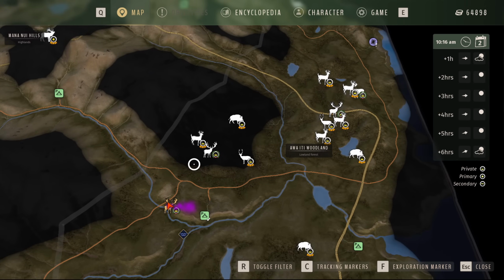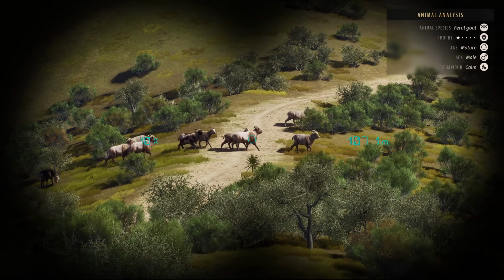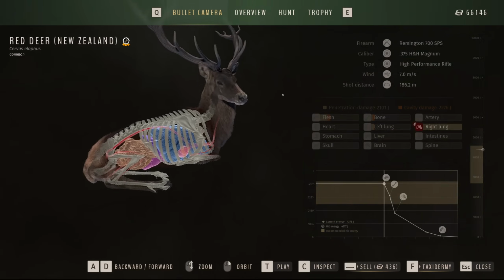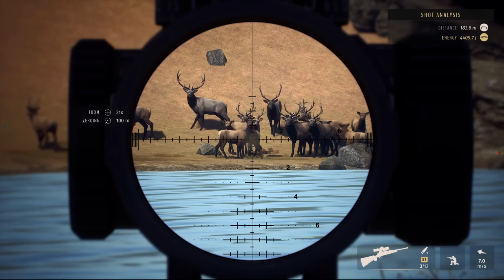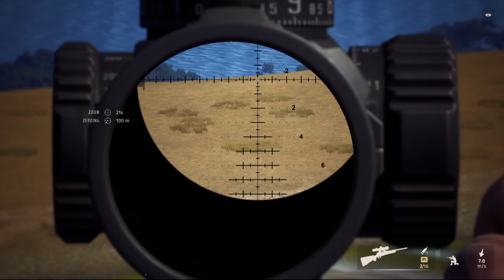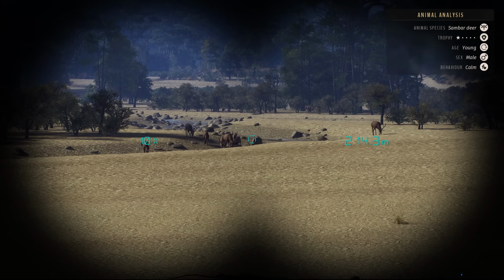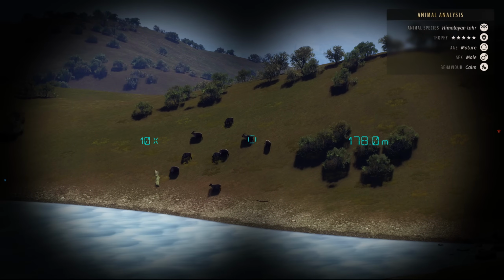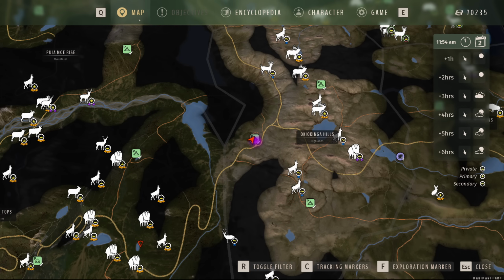This Hunting Game Just Took Herd Management To The Next Level...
SOME OF MY BEST OG MOMENTS IN COTW!